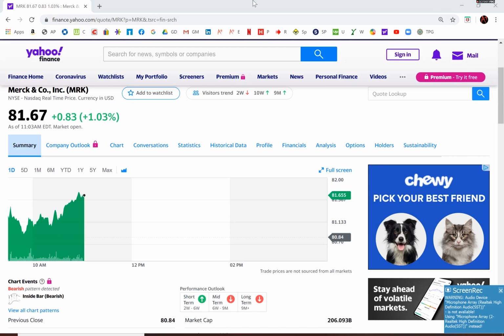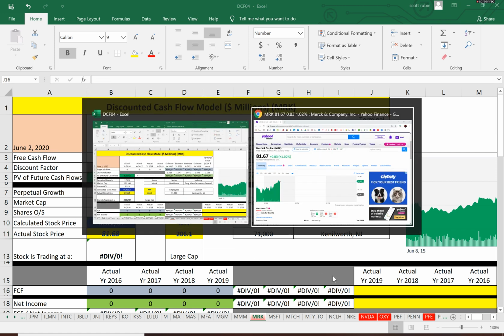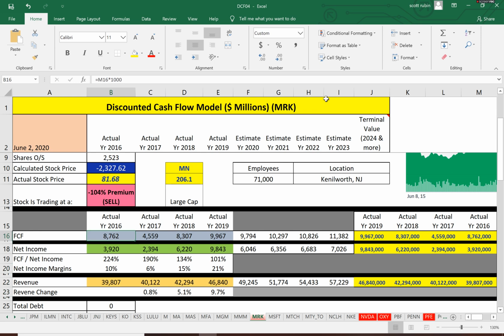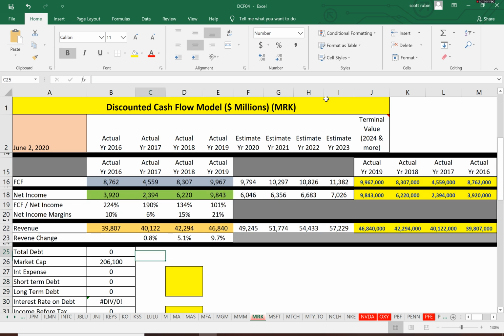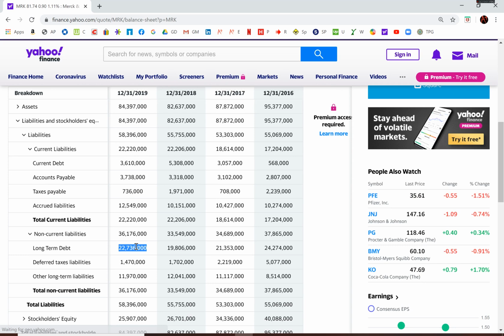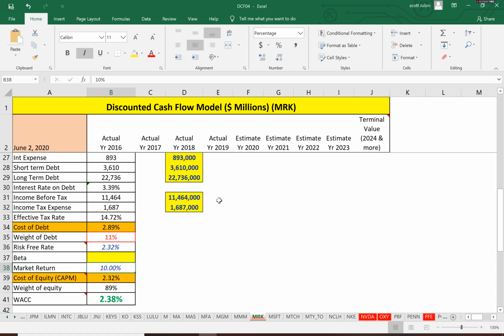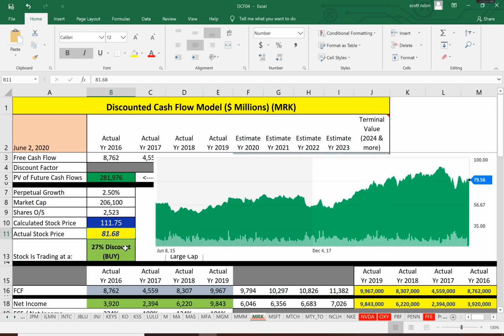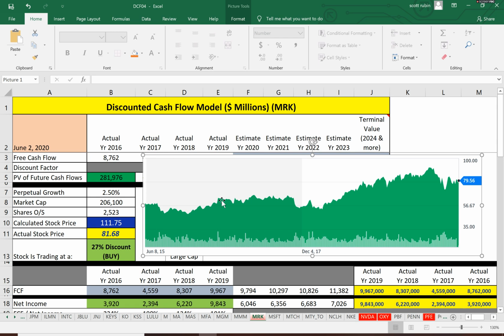Merck is a rock of a stock! $MRK